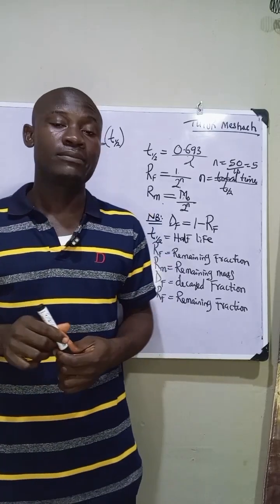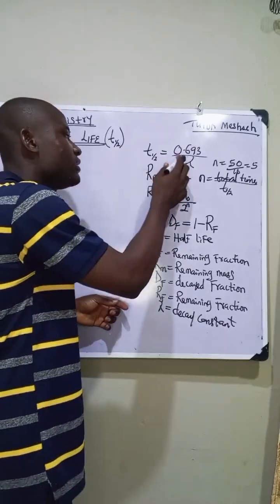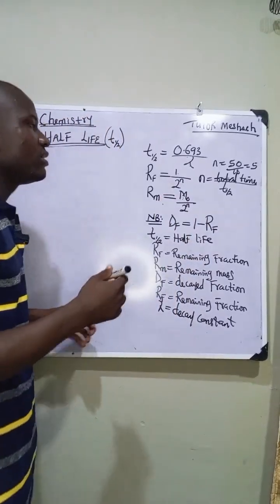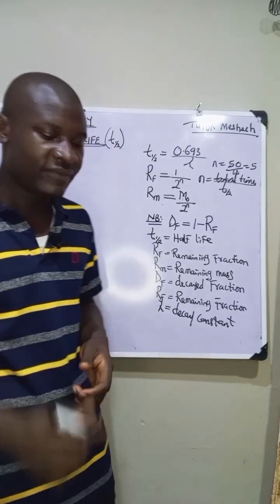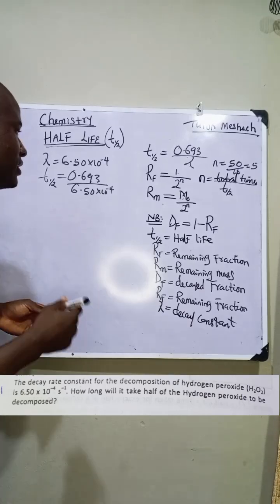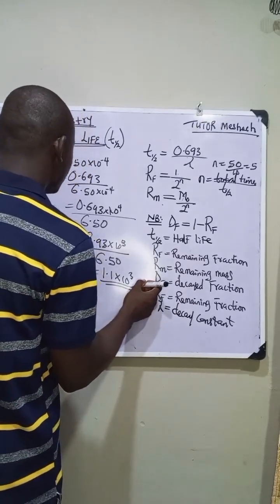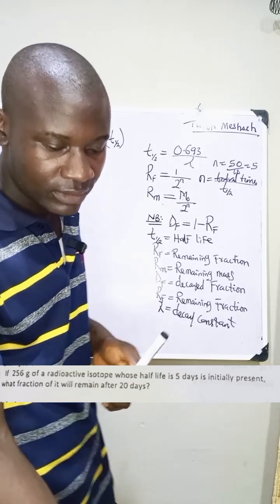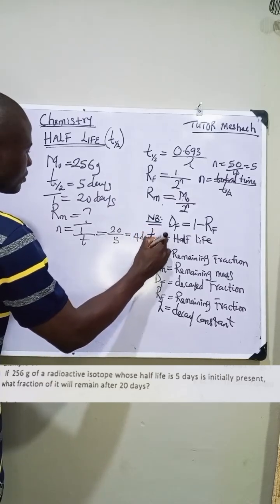Radioactivity (Half Life)